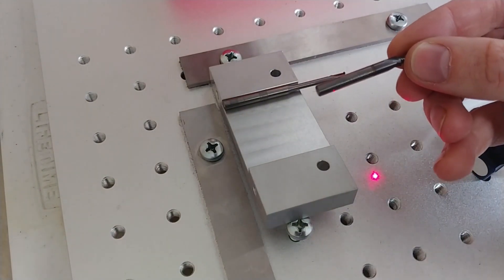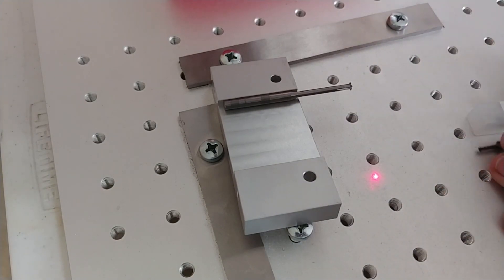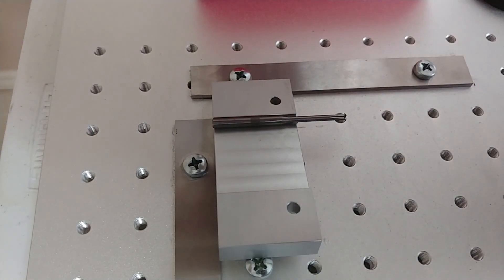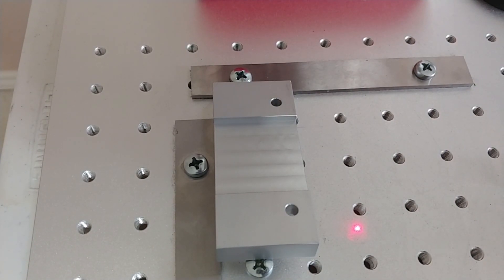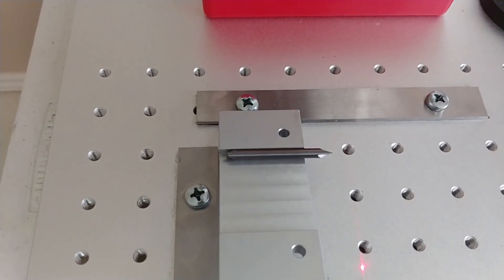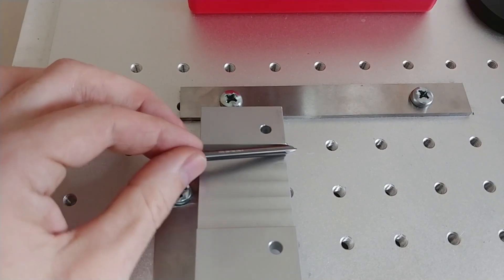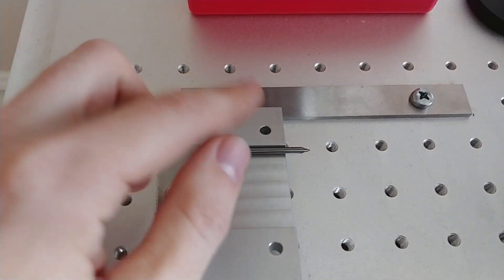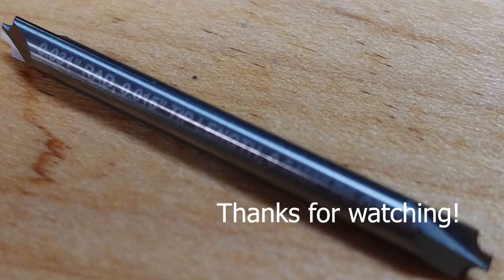Fiber Laser Marking Carbide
Using my 20W fiber laser to mark a few carbide thread mills and corner rounding end mills.

The goal is to affect the surface as little as possible while still making a legible mark so the specs of these tools will be known and easy to read.